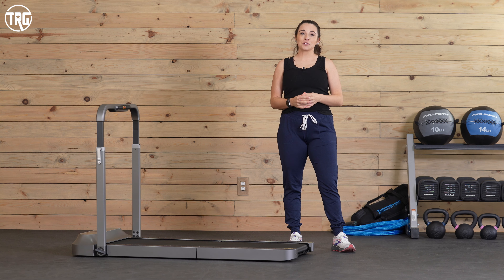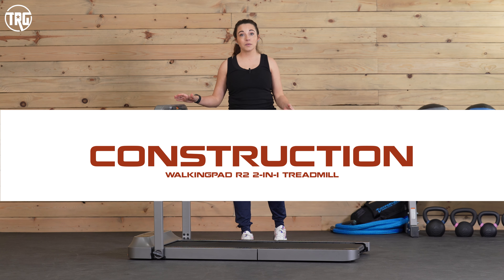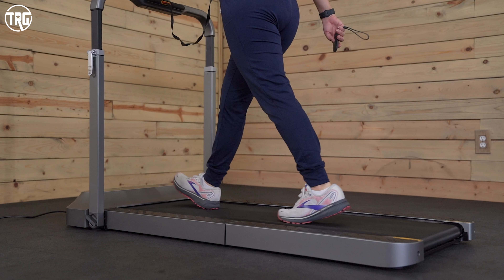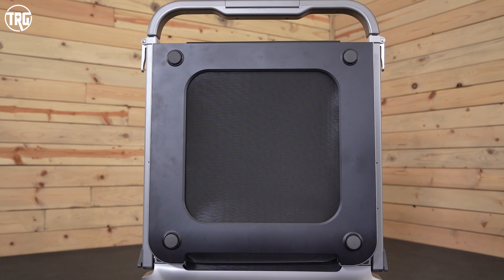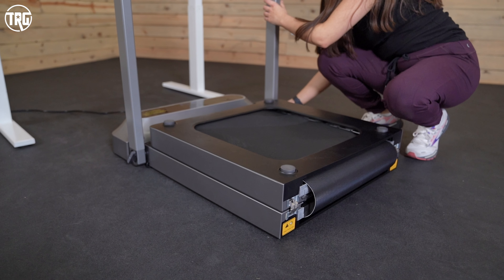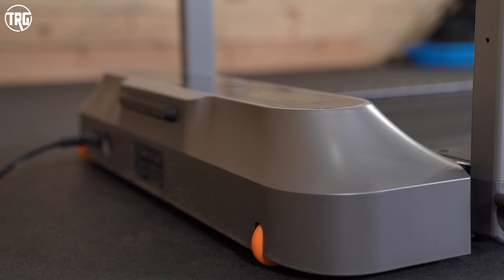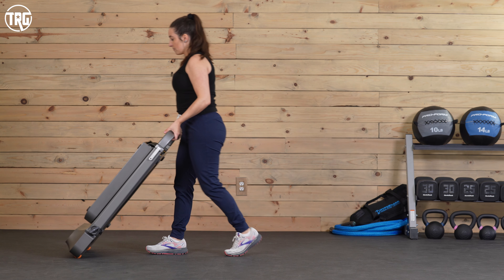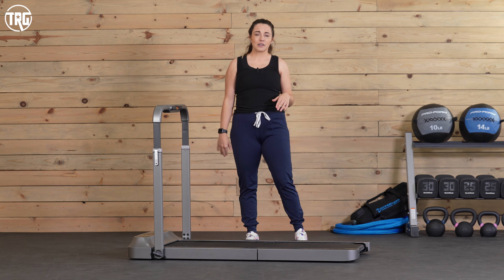WalkingPad R2 2-in-1 Under Desk Treadmill Review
Check Price At Amazon

See where the WalkingPad R2 ranks amongst the Best Under Desk Treadmills

In this review of the WalkingPad R2 2-In-1 Treadmill, I go over everything that you need to know and how it performed for us. This is a compact, versatile treadmill that can be used under a desk and on its own. It has collapsible handles that fold down to slide the R2 under most sized desks, and they fold up to be used for balance when this treadmill is in the middle of a room.

The WalkingPad R2 has a deck that folds in half like other treadmills from the brand. When it’s folded, it can be stored upright too. This makes it extremely storable so you can slide it against a wall or put it in a closet out of the way.

The R2 has transportation wheels, although they’re a little small for our liking. It can be moved, but it is harder to roll the treadmill over floors like thick carpets. This treadmill only weighs about 90 lbs, so it’s relatively easy to move even though the wheels are small.

The brushless motor is pretty quiet. I’ve been using this treadmill at my desk with my coworkers and they don’t find it to be very disruptive. When the handles are folded down and this is used at a desk, the max speed is 3.7 mph. When the handles are up and this is used as a standalone treadmill, it goes up to 7.5 mph. Like most treadmills, the motor gets a little louder as the speed increases, but overall this model is pretty quiet and appropriate for most home spaces.

With how storable, versatile, and compact the WalkingPad R2 is, we recommend it for home and shared offices, apartments, and condos, as well as use on upper-level floors.

Even though the speed goes up to 7.5 mph, the deck is only 17” x 42” long so it might not be large enough for users with long running strides. I’m 5’1” for reference and I can use it at the max speed, however, I don’t have the longest stride length. Plus, the R2 can only handle users up to 240 lbs, so keep in mind that this small treadmill isn’t best for large users.

The R2 is adjusted with a handheld remote, and you can connect your phone to the KS Fit app to adjust it. The app lets you see other workout metrics and adjust different features on the treadmill. It’s free and straightforward to use.

Overall, the WalkingPad R2 2-In-1 Treadmill is a great option if you’re looking for an under-desk treadmill that you can use on its own for primarily walking and some jogging.

0:00 - WalkingPad R2 Review
0:36 - Construction Overview
5:47 - Console + Remote
8:49 - Folding/Unfolding
10:32 - Walking/Running Demo
12:02 - Walking/Jogging Demo
12:34 - Conclusion